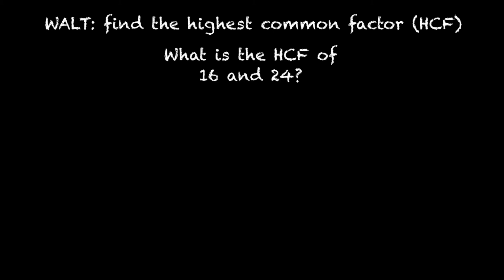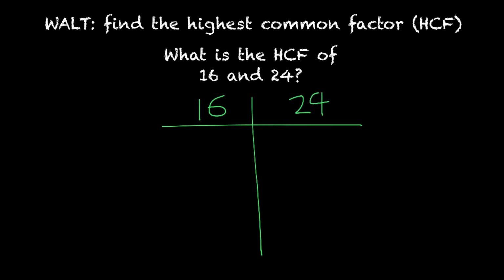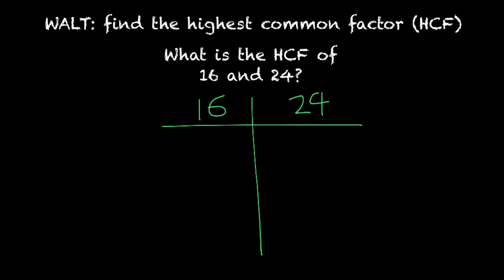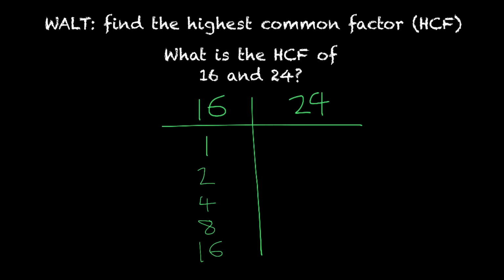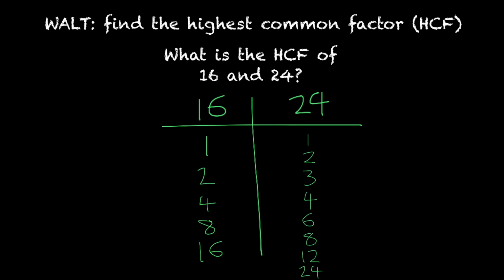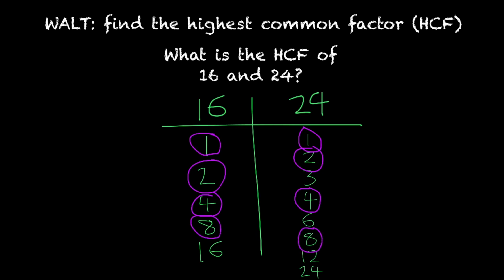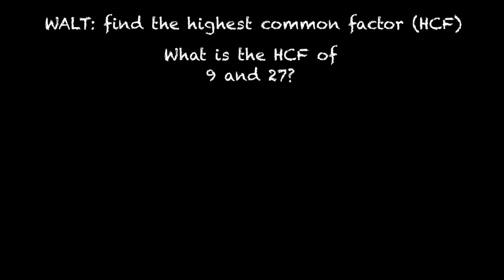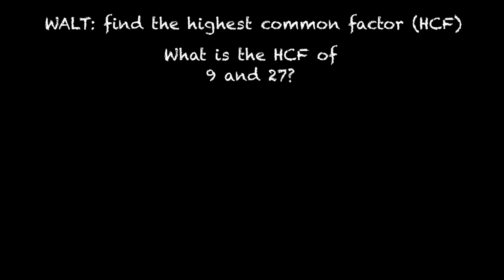Highest common factor/HCF (basic facts Stage 8)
Basic facts: Stage 8 - New Zealand maths curriculum